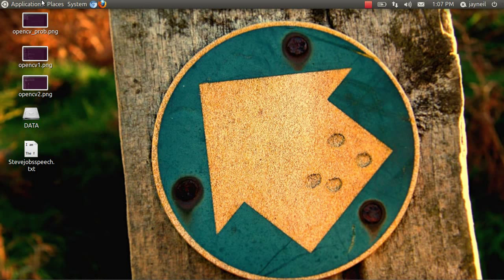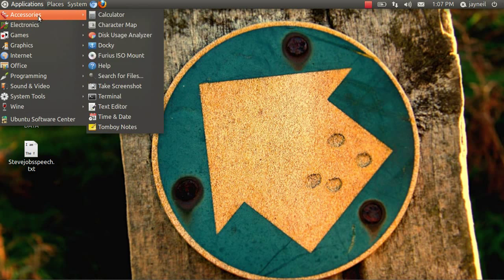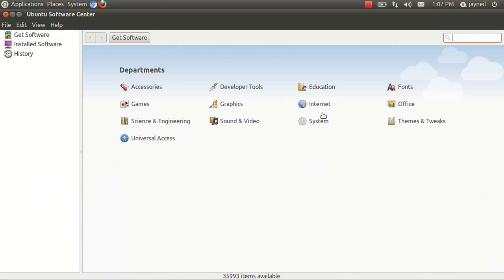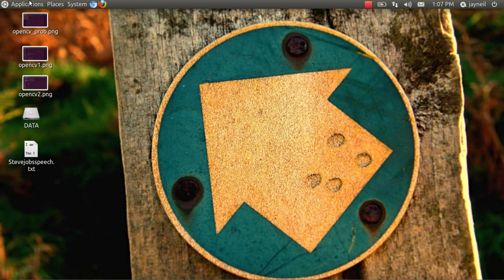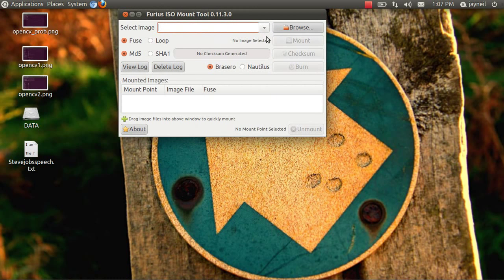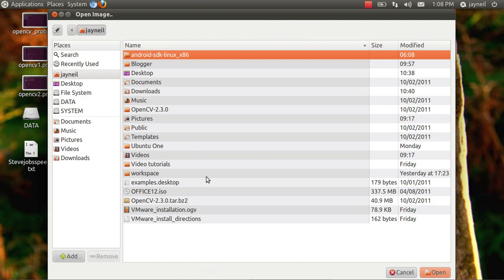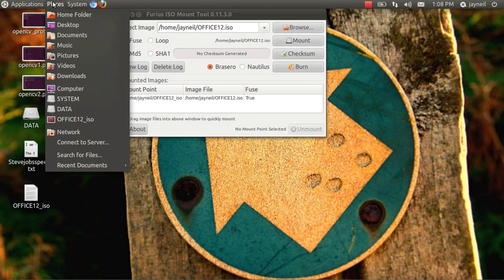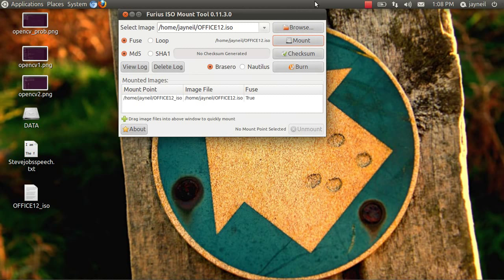How to mount .ISO files in Ubuntu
This is the fifth video of my tutorial series on Ubuntu.This video teaches how to mount .ISO files in Ubuntu using Furius ISO mount software.